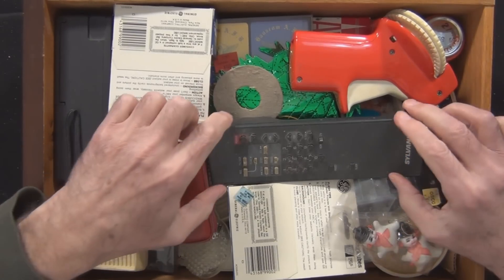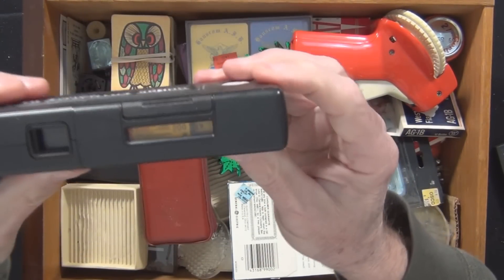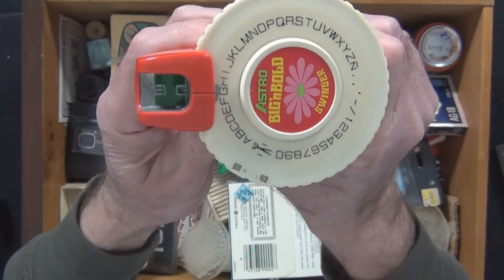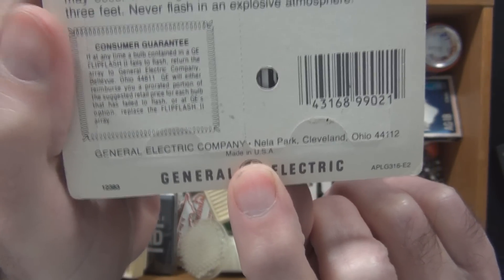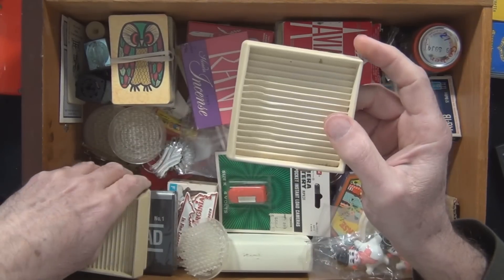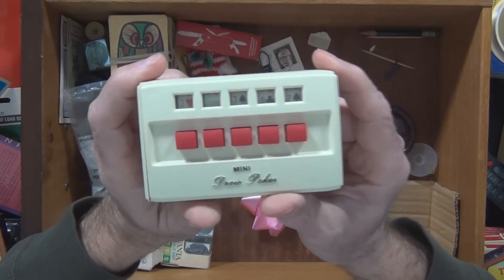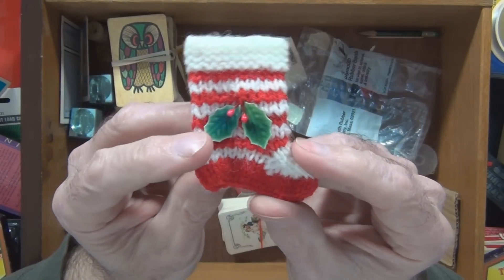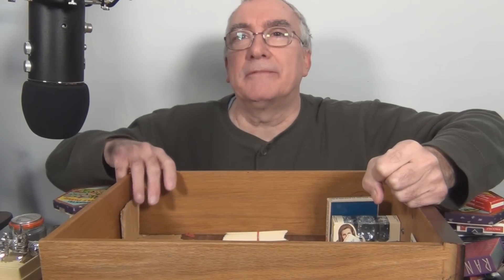ASMR Looking through a Junk Drawers Memories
ASMR Looking through a Junk Drawer Memories